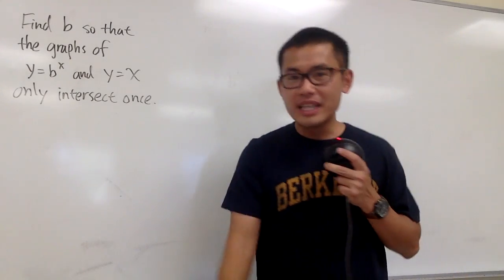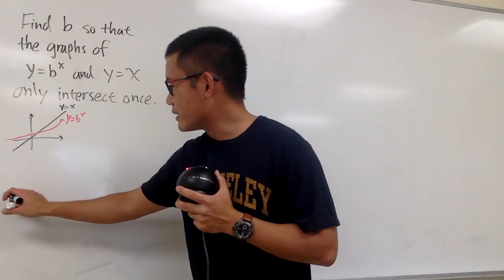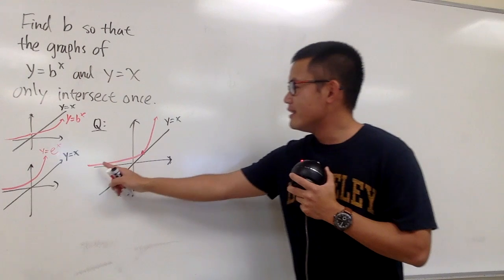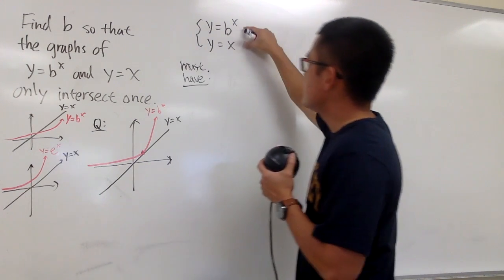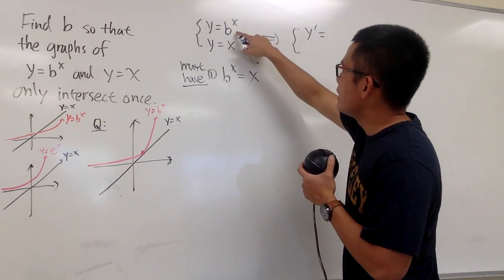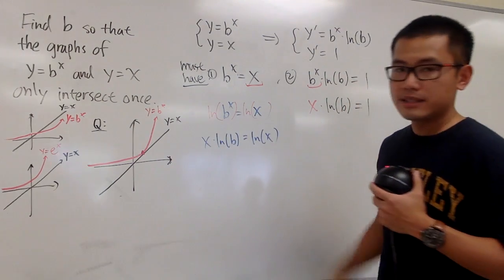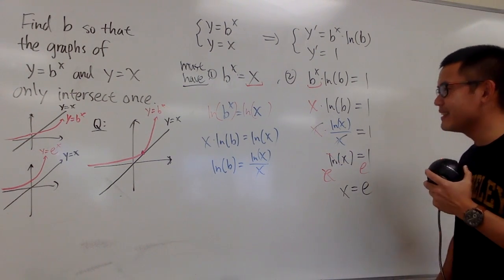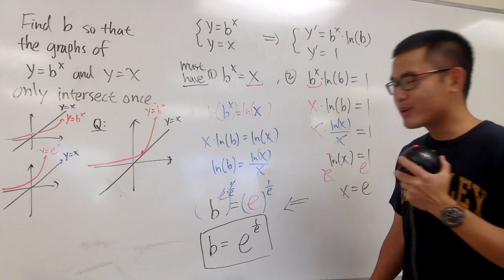Math for fun, b^x vs. x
We want to find b so that b^x and x are tangent to each other.
If you like derivatives, then you might also like the "derivative for you" t-shirt